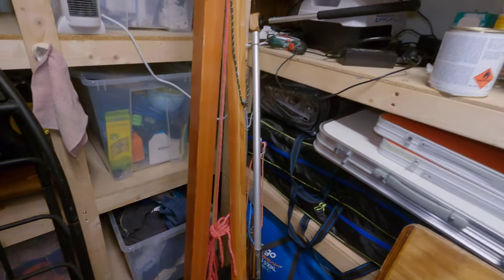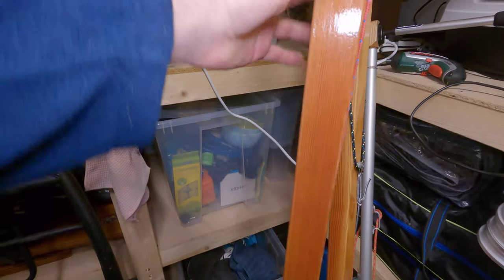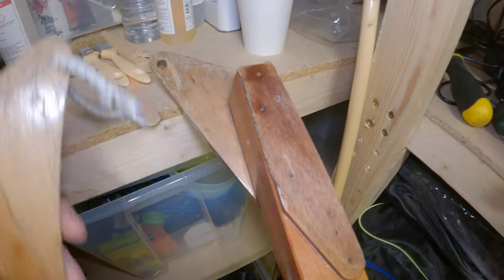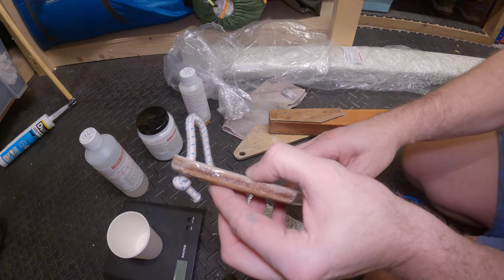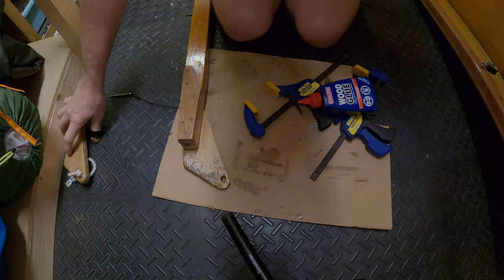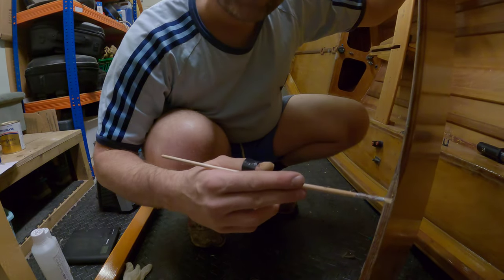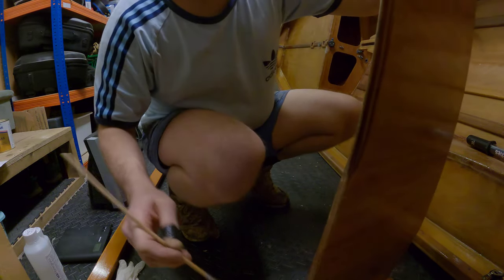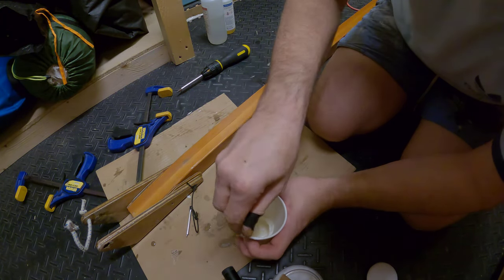Fixing the boat chandlery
We turn to the other parts of the boat today and fix the gaff as well as epoxy some of the other moving parts of the boat.

00:00 What needs doing
03:34 Glassing the Gaff jaws
05:24 Assessing the dagger board
06:43 Back to the gaff!
11:00 Checking the glass on the daggerboard
12:00 Glueing the Gaff Back together
13:03 Epoxying the edges of the dagger board
14:08 Re-screwing the gaf jaws
15:26 Some Epxoy to finish the Gaff